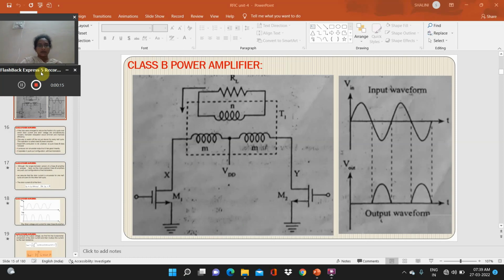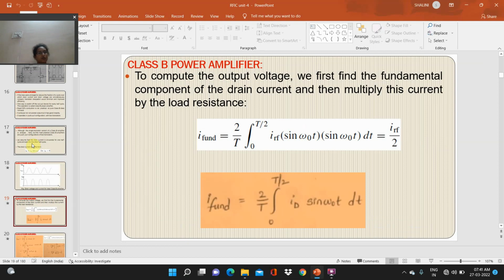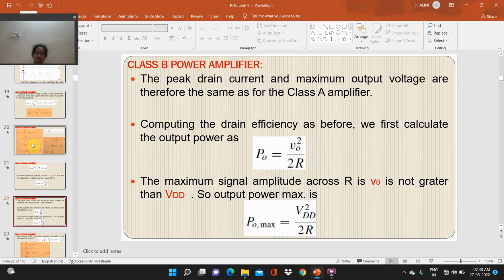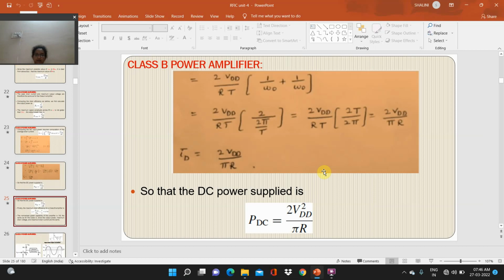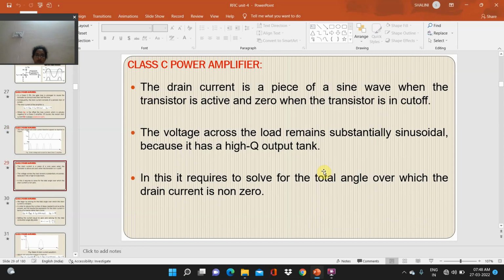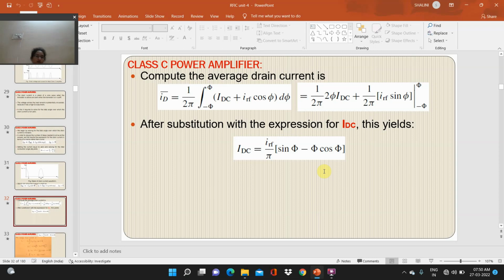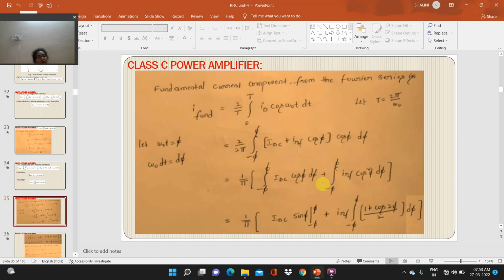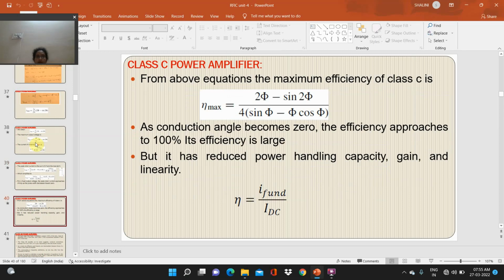Class B &C Power amplifiers m